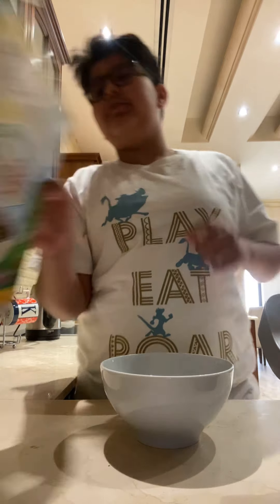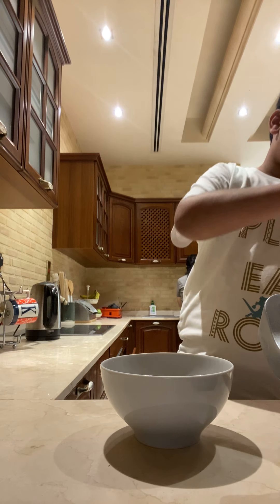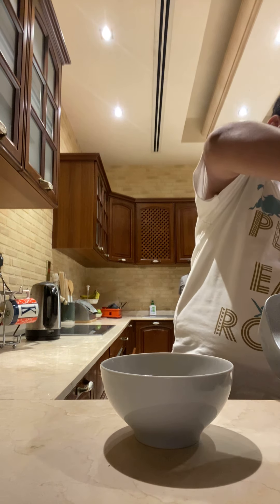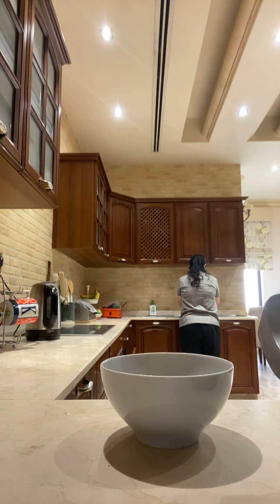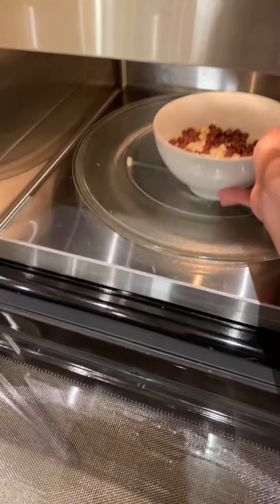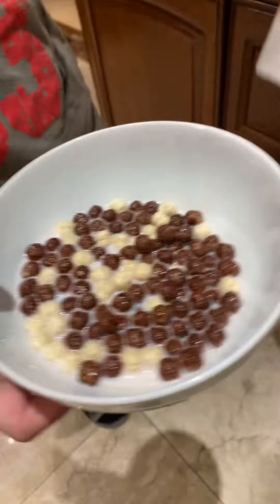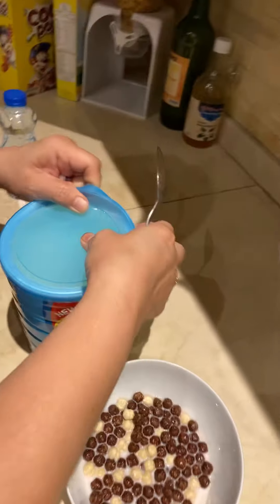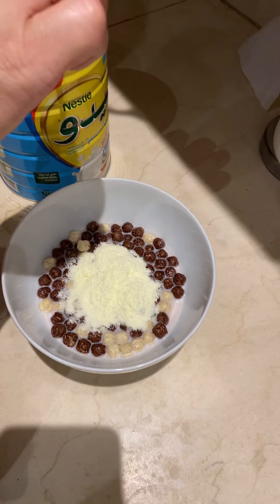Teaching how to make corn flakes